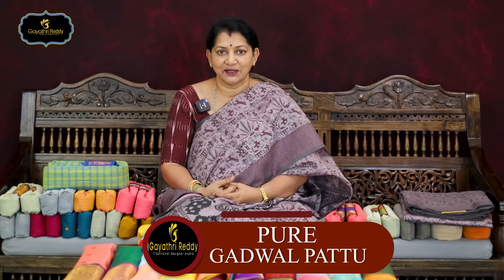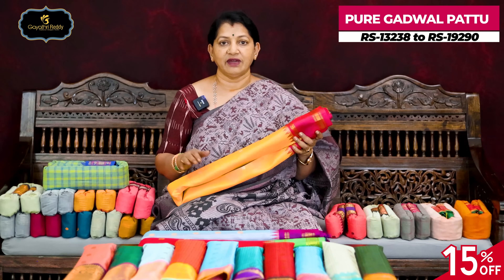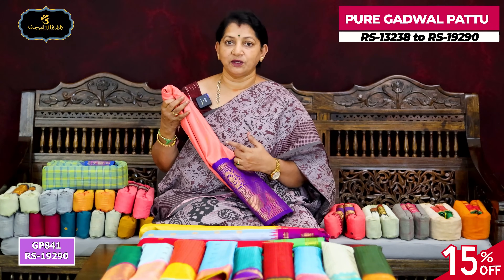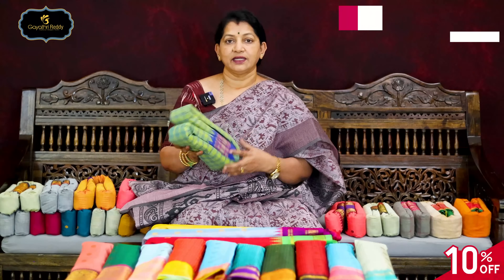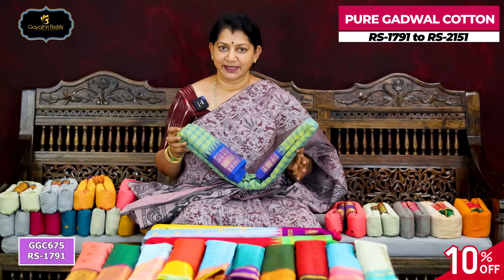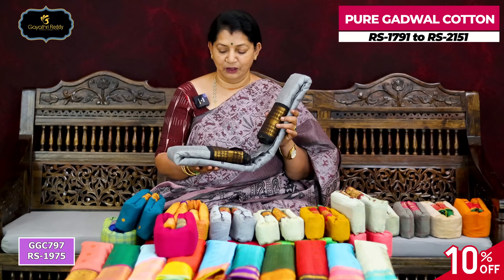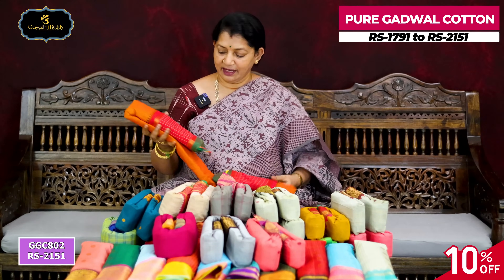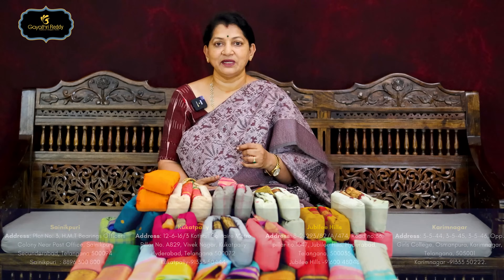Pure Gawal Pattu, Pure Gadwal Cotton & Pure Chanderi Sico Printed Sarees